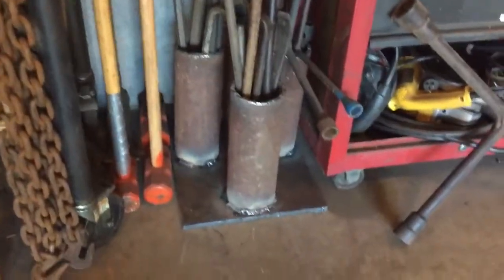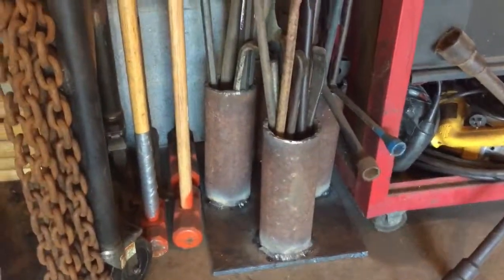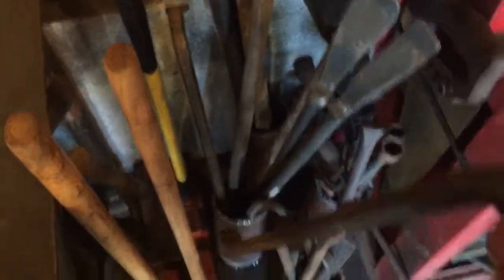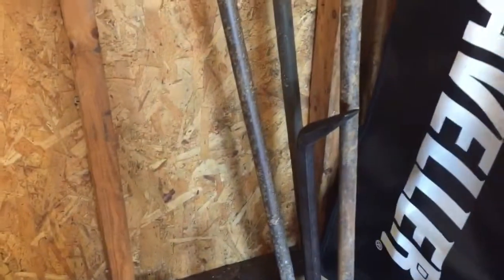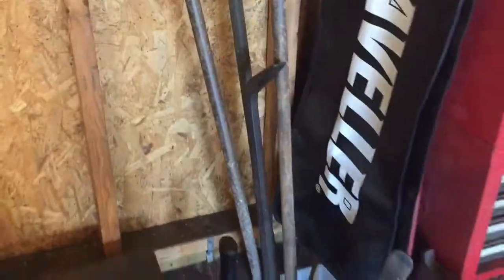DIY vertical pry bar holder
A small welding project to get my feet wet with the new welder.